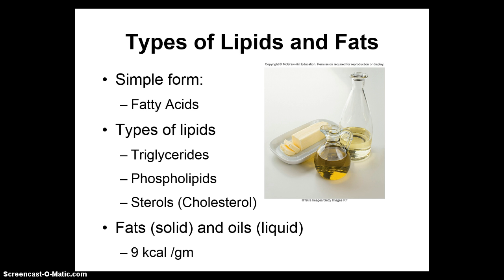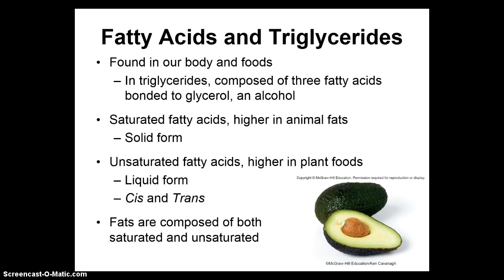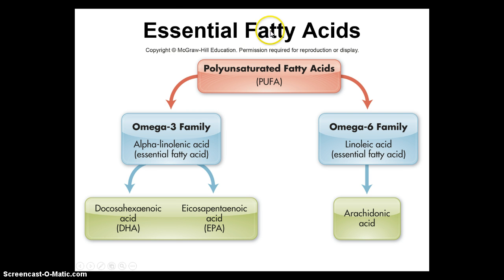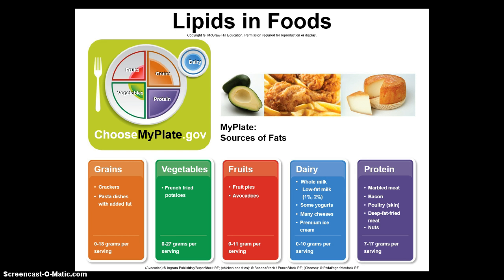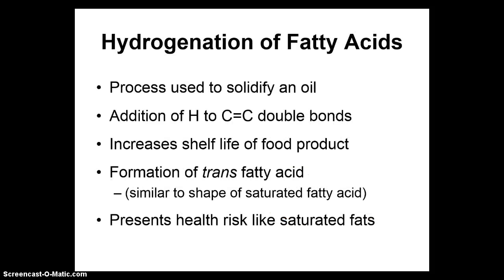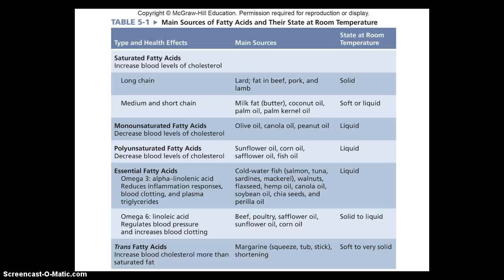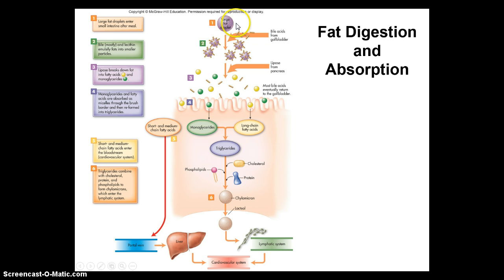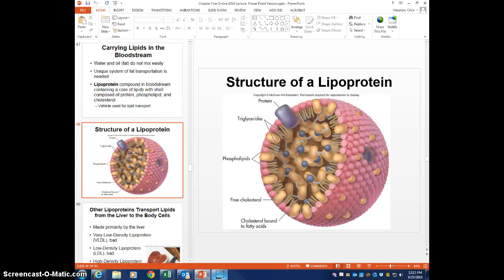Chapter Five Video Review 2014-Part I